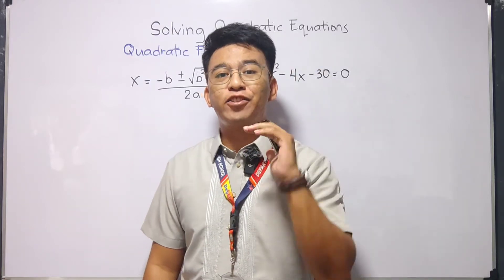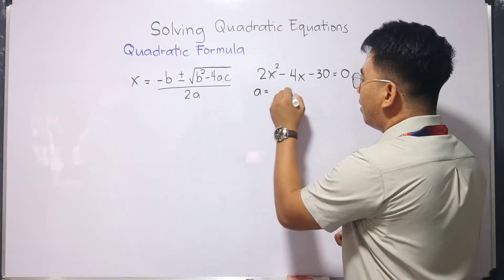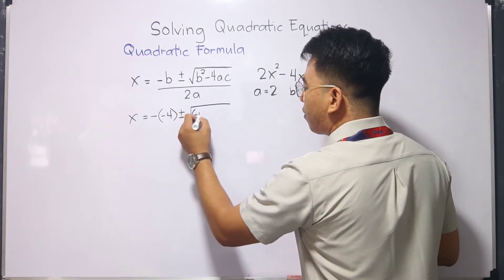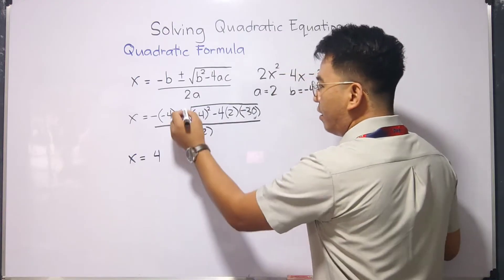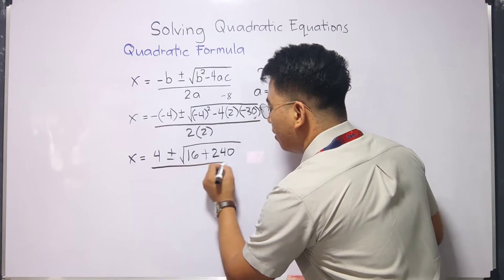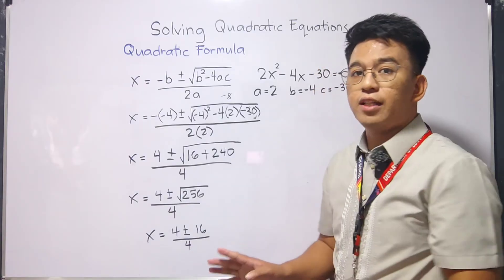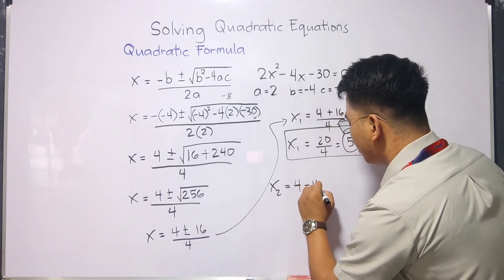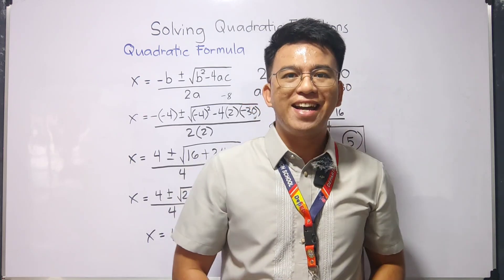Solving Quadratic Equations using Quadratic Formula